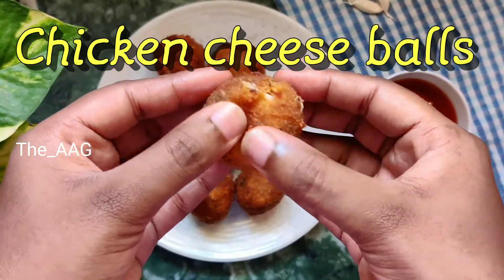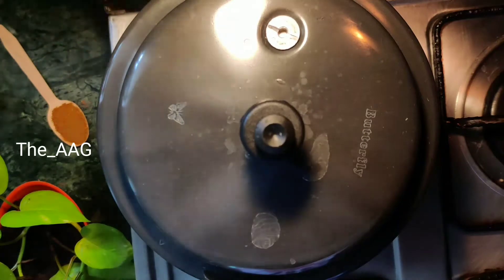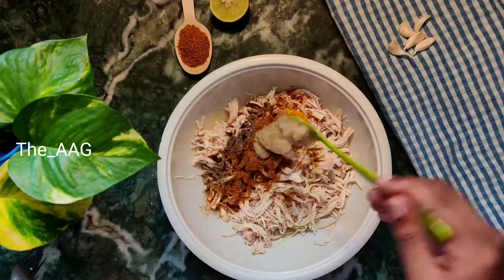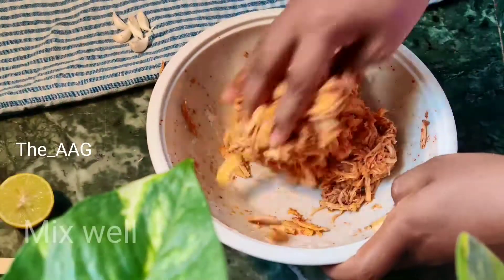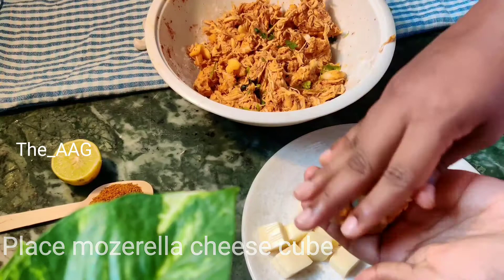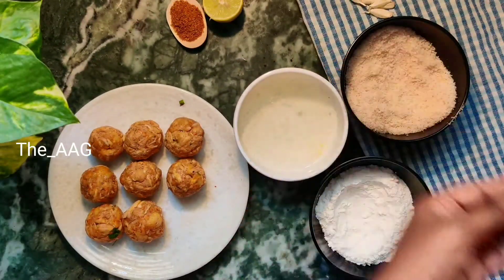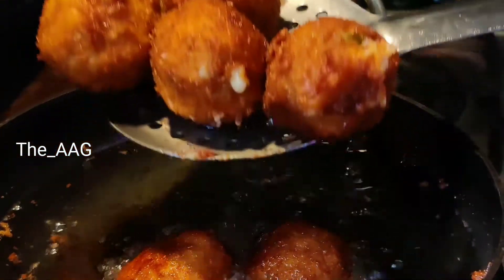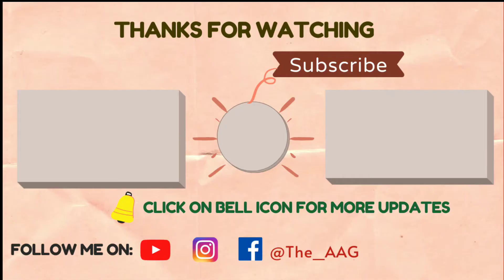The Best Chicken Cheese balls Recipe|Chicken Pull apart Cheese Balls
Ingredients:
Coriander leaves
Mozzarella cheese 1 3/4 cup
Maida 1/2 cup
Egg yolk from 2
cheese stuffing
Cubed mozzarella cheese -1 3/4 cup

Coating
Bread crumbs from 4 slices
Egg White from  2eggs